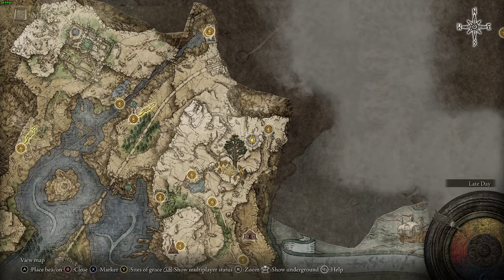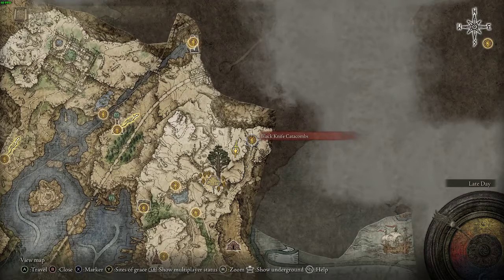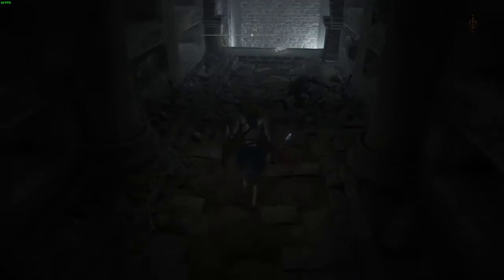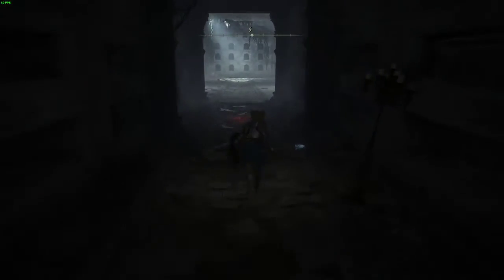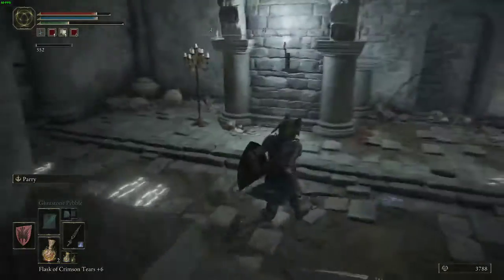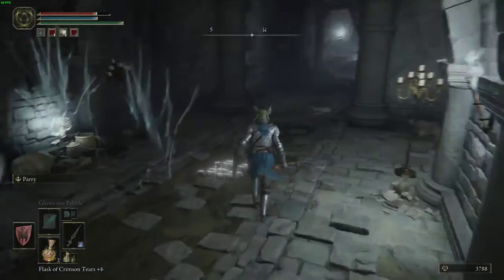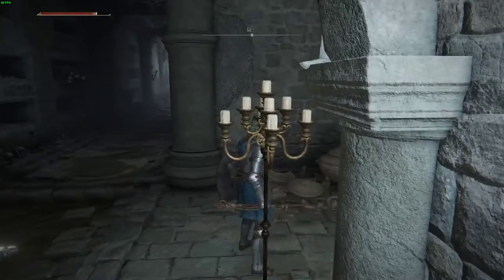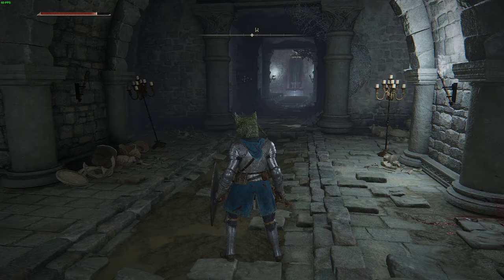Elden Ring Hidden Boss Black Knife Catacombs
Location of a some what hidden boss behind a secret wall in the black knife catacombs in elden ring.